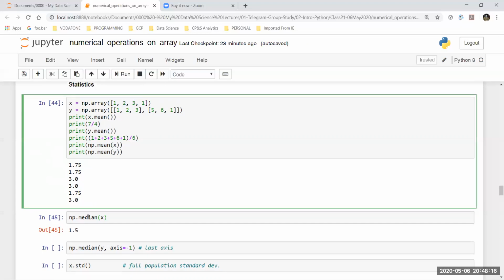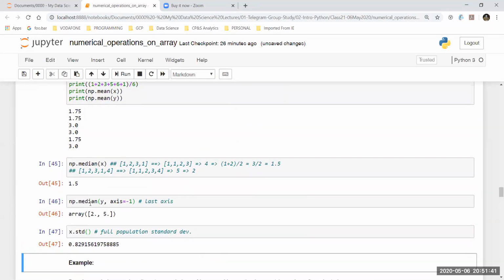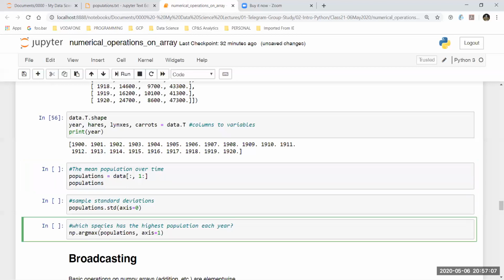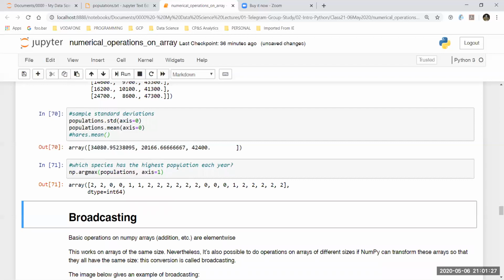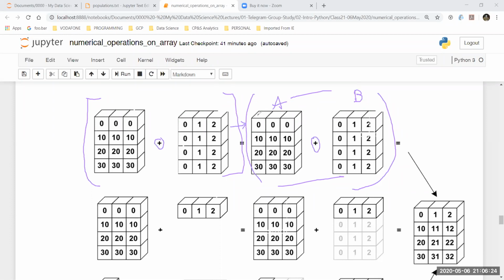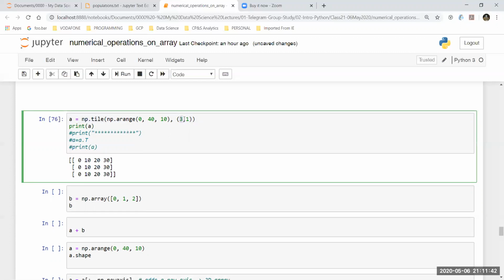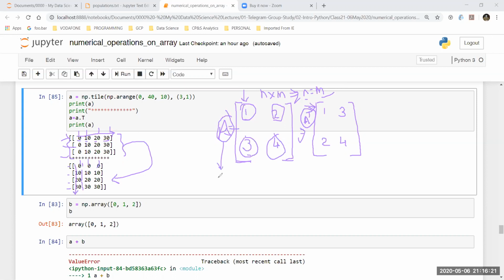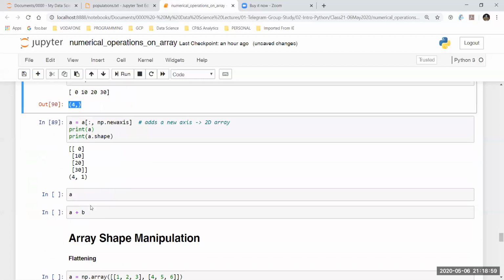Class 21 - Learning Data Science - Introduction To Python - 06-05-2020